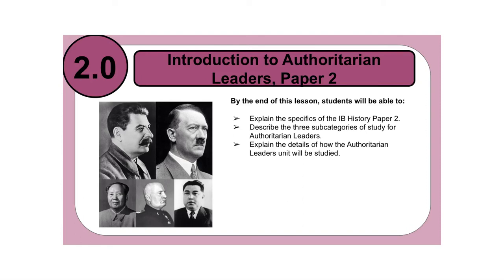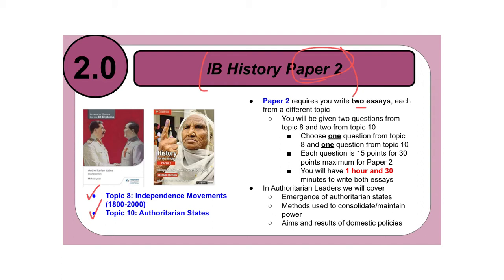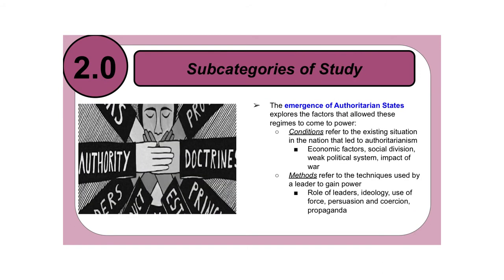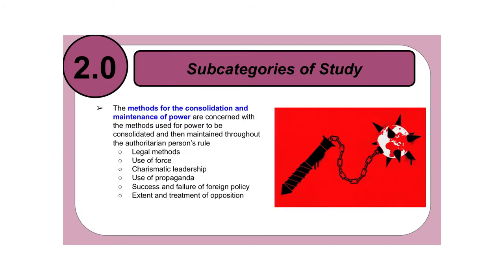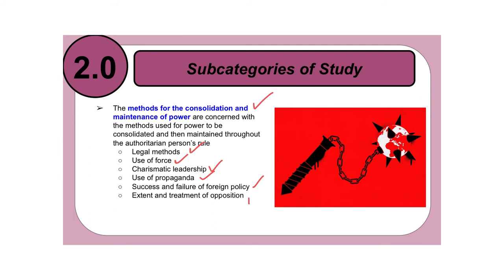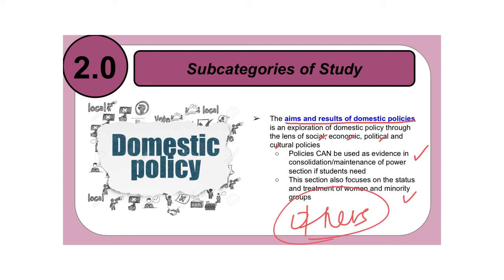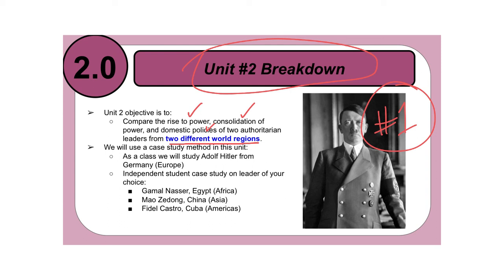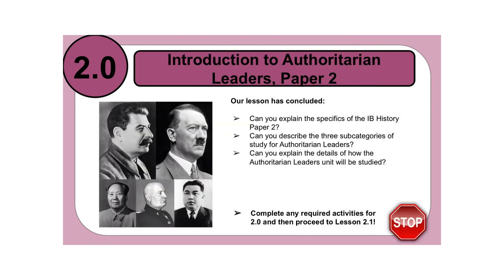2.0 Introduction to Authoritarian Leaders